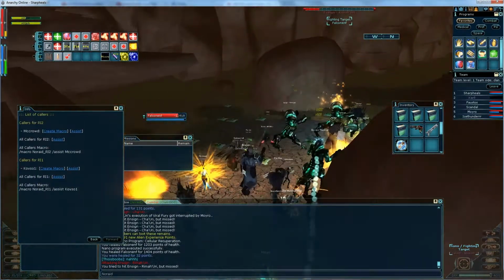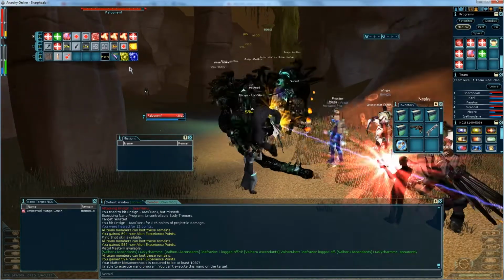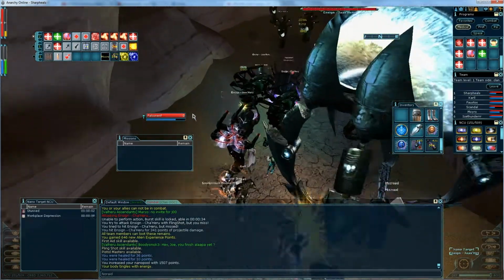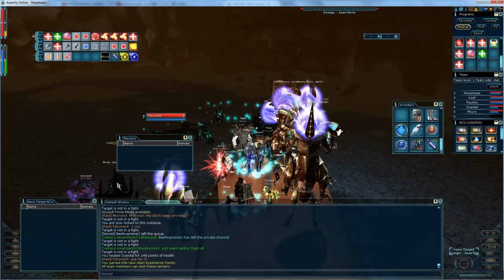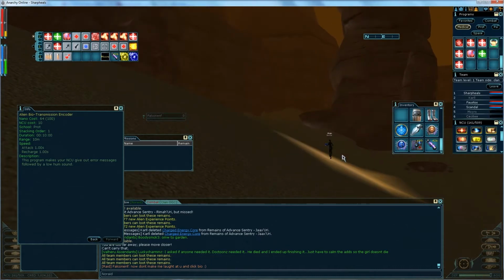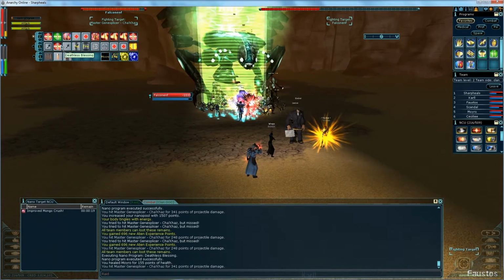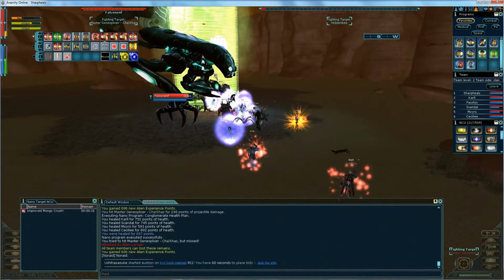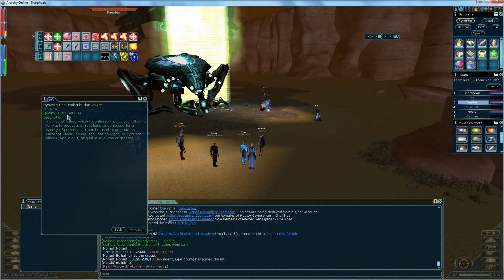Anarchy Online Sector 13 Raid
Finallllly a Sector 13 raid that you all have been waiting for!  This is also a nice demo of how to play a lower level Doctor in raids!